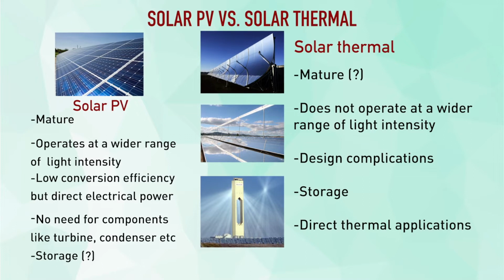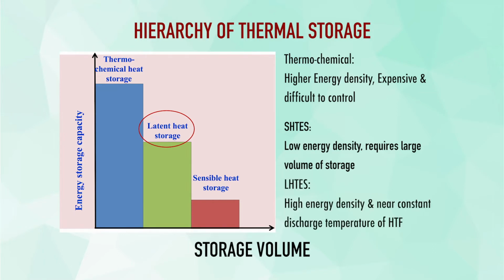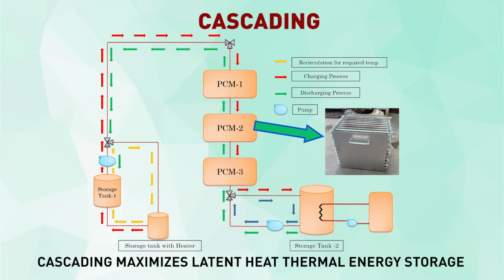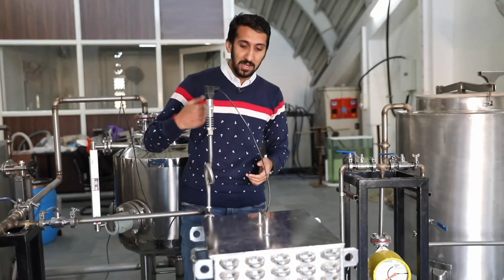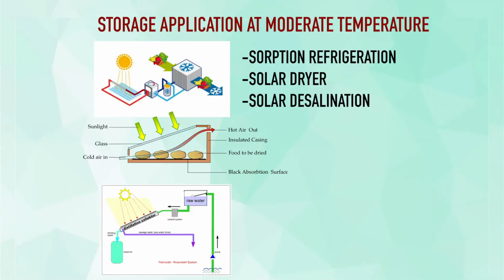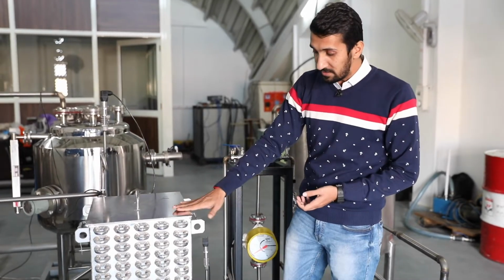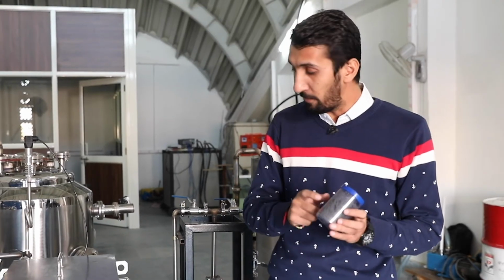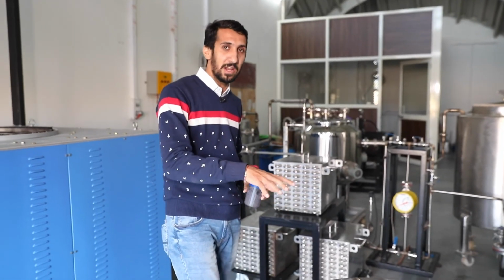Cascaded Latent Heat Thermal Storage for High temperature applications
Energy comes in many forms and can be used in as many forms too. One of the simplest forms of energy is thermal energy but it is very hard to control, utilize and store with very few ways and materials to do it. In the project, IIT Jodhpur brings innovative techniques to store thermal energy using unique properties of material.